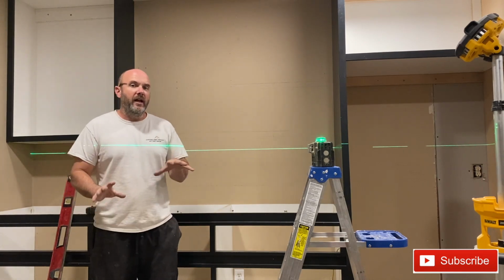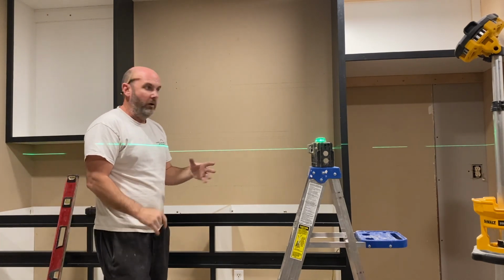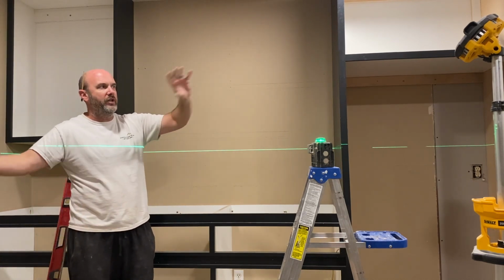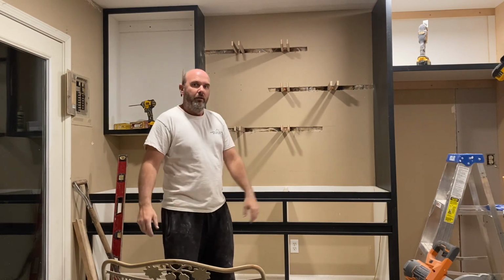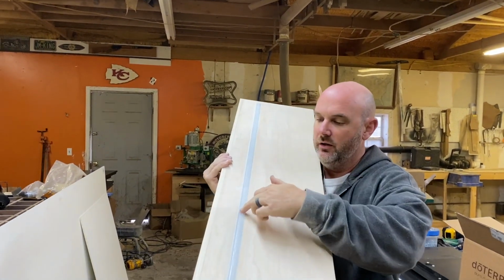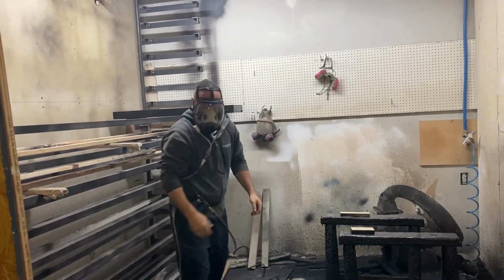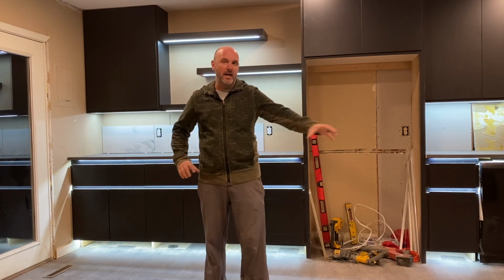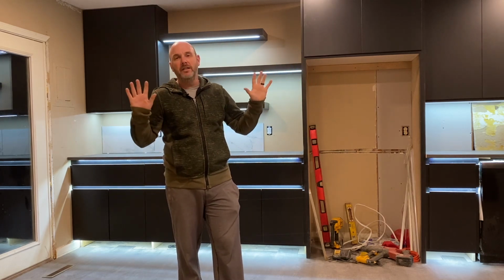Floating Shelves and LED's/Modern Cabinets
In this video we go back into the Air BnB remodel and really get fancy on the cabinets.  We take a deep dive into the methods of constructing actual floating shelves that have structural integrity.  So many store bought floating shelves have weight limits that honestly can be a liability if you have guests who don't know their limits...  We also show some pretty cool LED work but do not go into great detail..